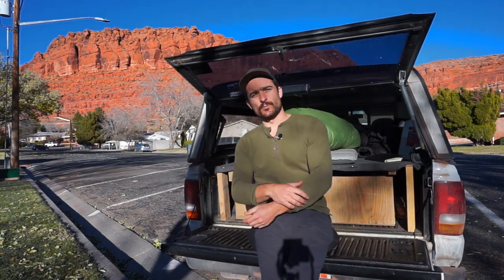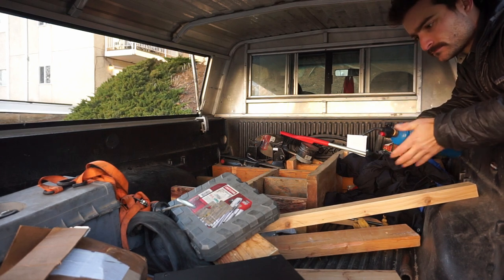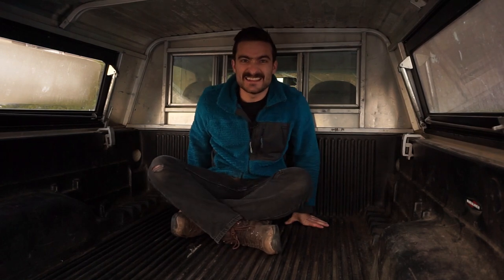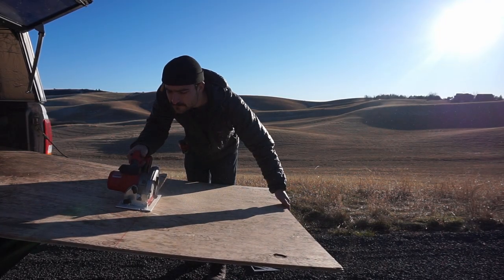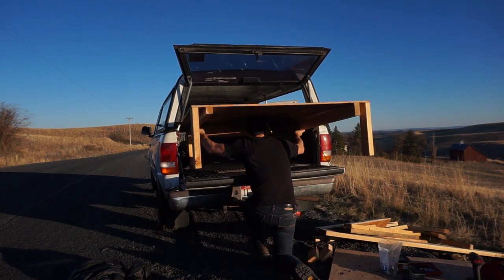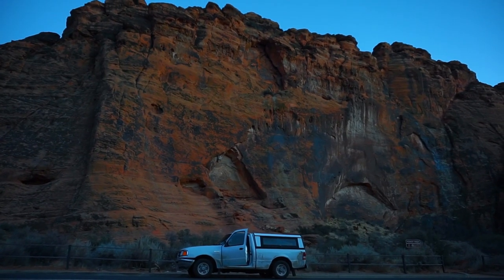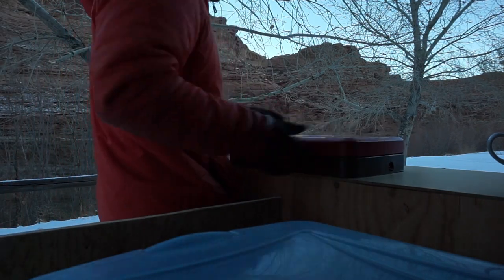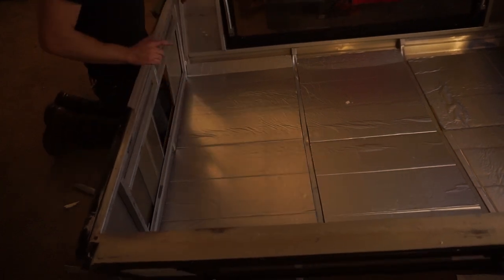Cheapest Van Build Ever.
Interested in vanlife? tinyhome? Well how bout shitboxlife?

Here's the cheapest way to convert your vehicle to live out of it. It's not fancy, but it's functional and it allows me to go wherever I want and do what I love.

In this video, I explain a little bit about how and why I made some cheap and simple modifications to my 1997 Ford Ranger so that I can live out of it. You don't need a lot of tools, you don't need much money, and, perhaps most importantly, you don't even need many skills.

I built a stable platform in the bed of my truck to sleep on top of, with very basic drawers underneath to store my stuff and keep it accessible. Then I drove to the desert to go rock climbing. Much to my surprise, everything worked exactly as intended, and nothing broke or infuriated me with its design. I could sleep comfortably without setting up camp every night, I could brew coffee and cook meals, and I could do everything else I needed to do (does anyone really need showers?).

It's not "off-the-grid" because I didn't spend thousands of dollars on a solar setup. But I can charge my phone off the cigarette lighter, and I can patronize public libraries to work on and charge my computer.

I'd venture to say this is the cheapest build ever. It took me a couple afternoons to complete. And it has everything I need.

In the future, I'll post a video or two with a full 'van tour,' reality of life in a little truck, and interviews with people I've met who are living out of equally unusual vehicles instead of Sprinter vans or camper vans.